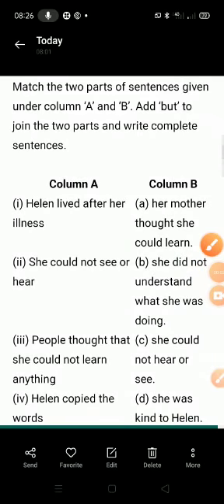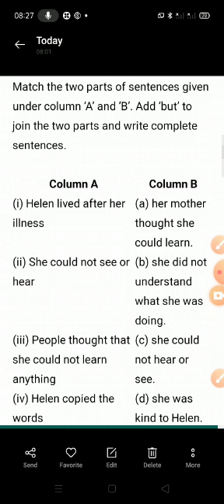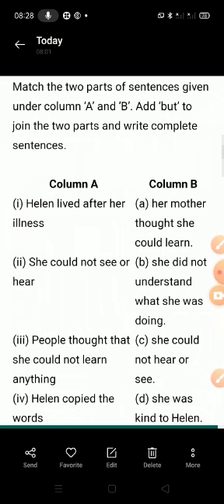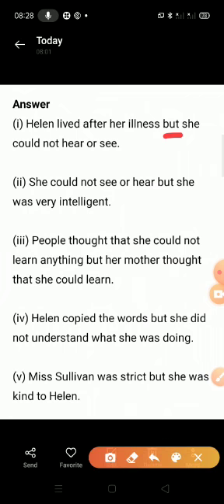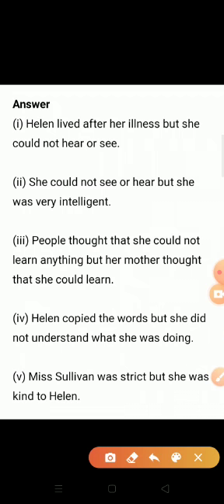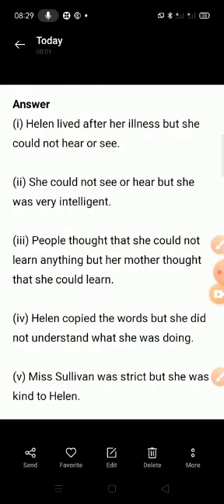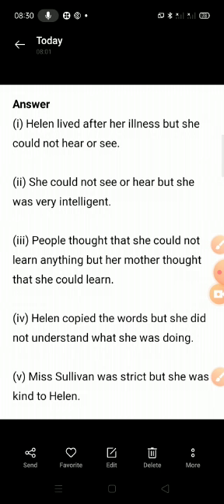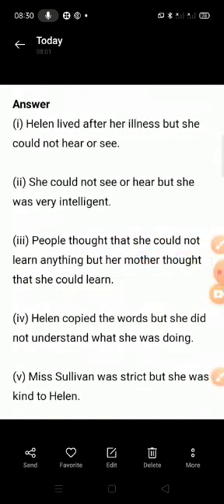Sushil yadav Class- 4 Subject-English Topic - Hellen Keller(Use of ' but